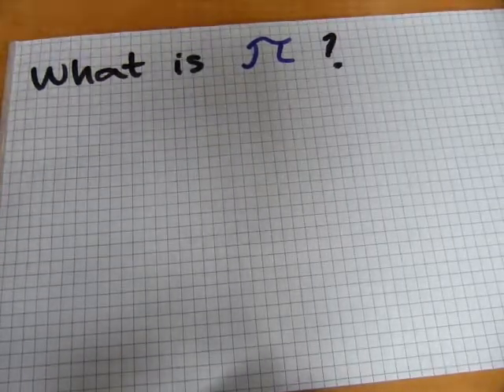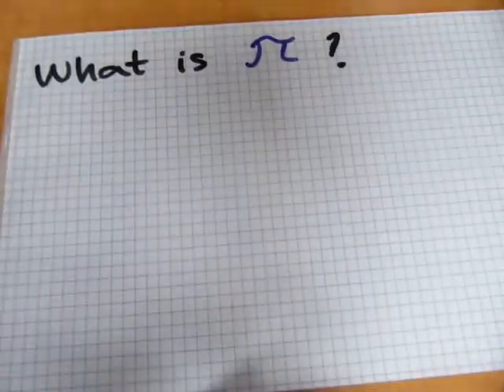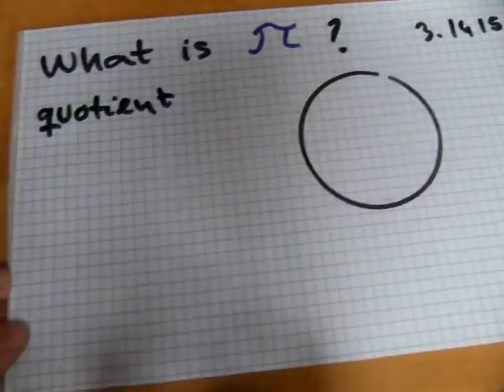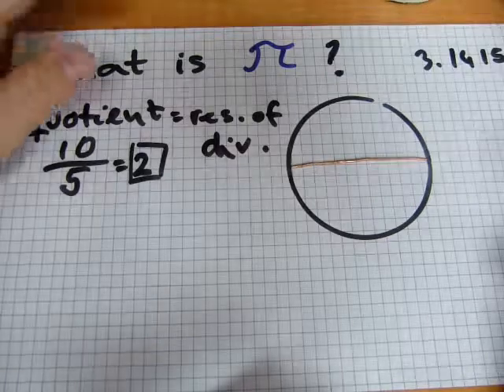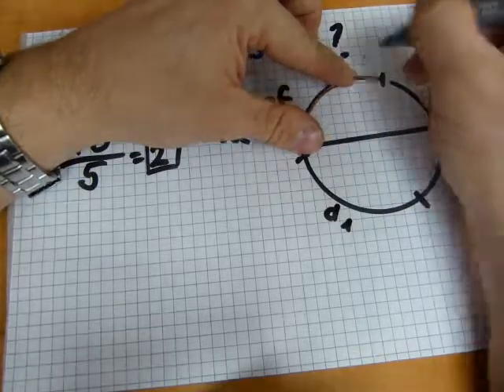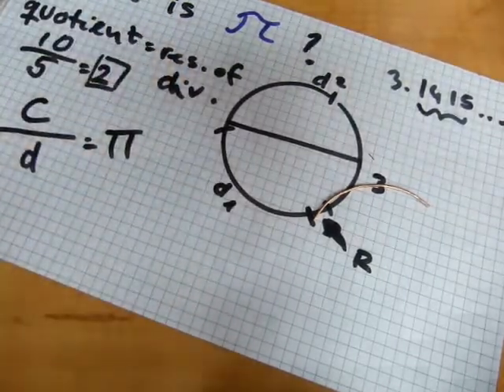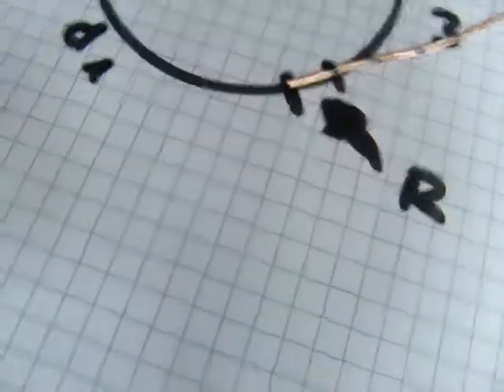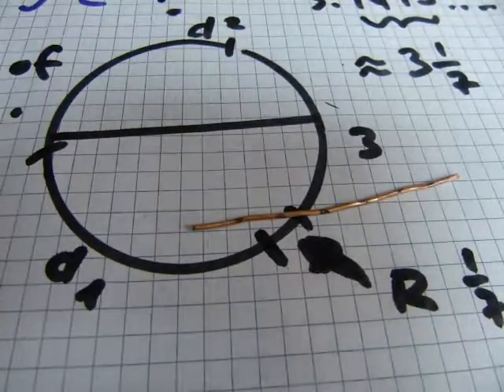What`s π?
Terms and demo.